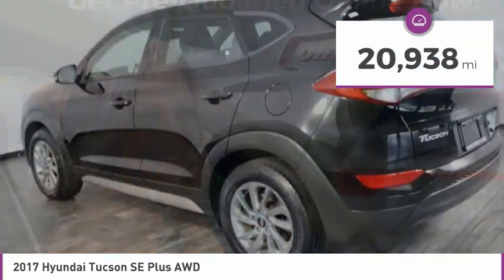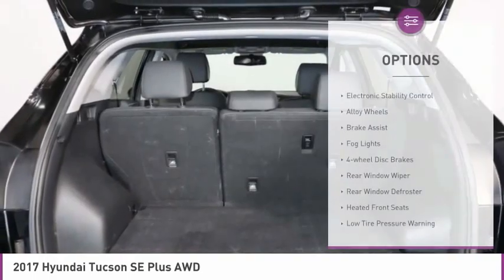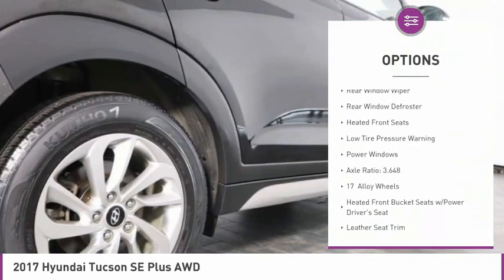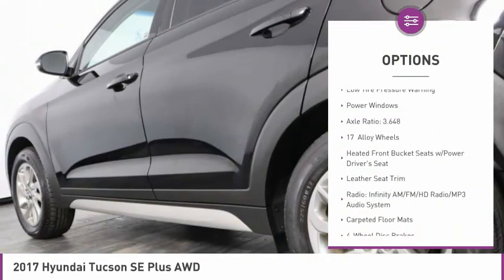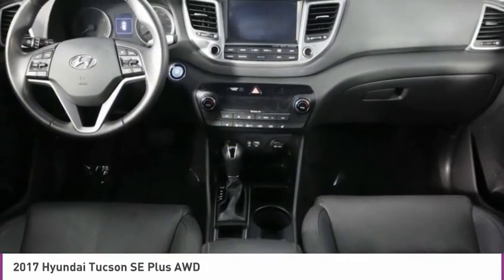2017 Hyundai Tucson B324334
2017 HYUNDAI TUCSON North Lauderdale, FL
Stock# B324334

827 South State Road 7

*One Owner | Clean Carfax | Rearview Camera | Navigation | Heated Seats*

Save Big; Original Price was $28,275! Our One Owner 2017 Hyundai Tucson SE Plus AWD SUV in Black Noir Pearl checks all the boxes with its bold style, superior performance, and family-friendly comfort! It all begins with the 2.0 Liter 4 Cylinder that provides 164hp while perfectly paired with a 6 Speed Automatic transmission with Shiftronic for smooth passing. This All Wheel Drive combination delivers a confident ride and near 30mpg on the highway. Engineered and designed to inspire passion and excitement, our Hyundai Tucson SE Plus sports elegant contours, beautiful alloy wheels.
Inside our SE Plus find an interior that is spacious and refined. You'll feel as though it has been tailor-made to fit your needs with leather, heated front seats, a rearview camera, Blue Link Connected Car with a touchscreen, navigation, Apple CarPlay/Android Auto integration, and Infinity premium audio.
Our Hyundai Tucson SE Plus has been meticulously designed with safety systems including anti-lock disc brakes, stability/traction control, active front head restraints, front side airbags, and side curtain airbags. Delivering head-turning good looks, efficiency, performance, and a wealth of amenities, this Hyundai Tucson is a compelling choice!